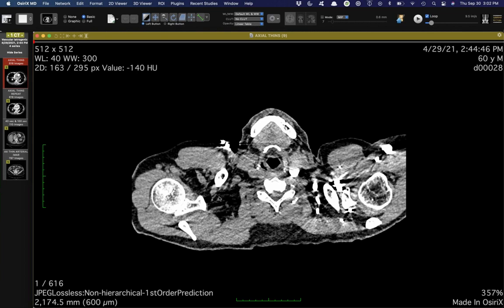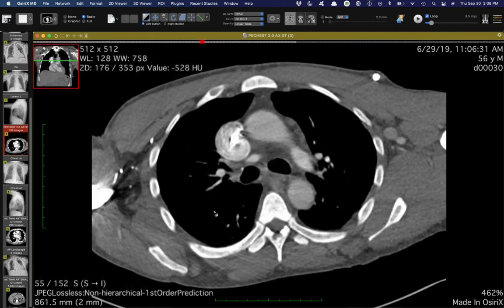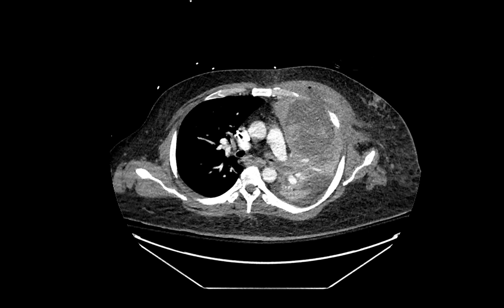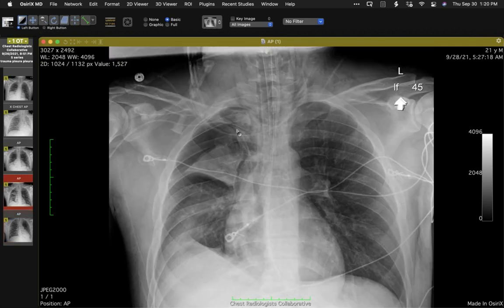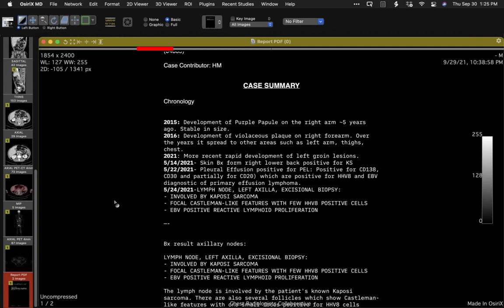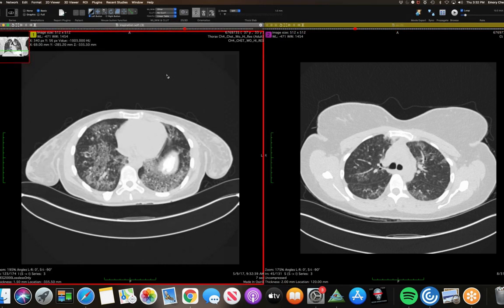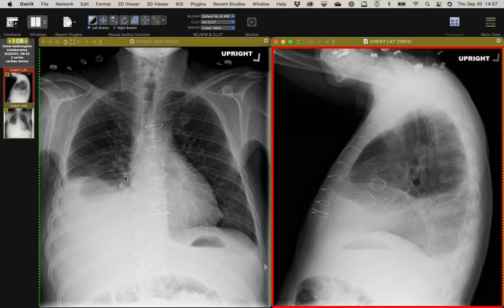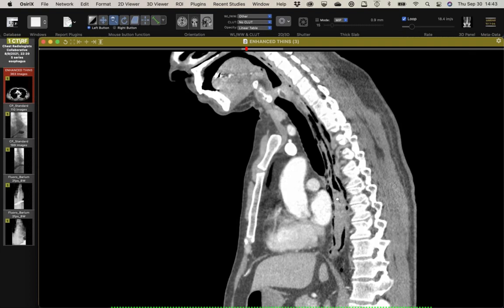STR Cardiothoracic Case Webinar 9/30/2021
00:20 - renocaval arteriovenous fistula causing high-output heart failure
3:55 - superior vena cava aneurysm
6:52 - unspecified nodule found on lateral chest x-ray
9:05 - poly-flora infection complicating COVID-19 causing Rasmussen aneurysm
14:13 - rapidly shifting lobar atelectasis with pneumothorax ex vacuo
19:08 - Kaposi sarcoma, primary effusion lymphoma, and Castleman disease all in biopsied lymph node
22:58 - diffuse large B-cell lymphoma involving many locations
25:30 - complex paraganglioma
27:56 - Hermansky-Pudlak syndrome
34:43 - visualization of all four heart valves on chest x-ray
35:43 - massive atherosclerotic varices
38:10 - esophageal "dissection" with full thickness tear

Time stamps courtesy of Matthew Pavlica, who is a student at New York IT College of Osteopathic Medicine